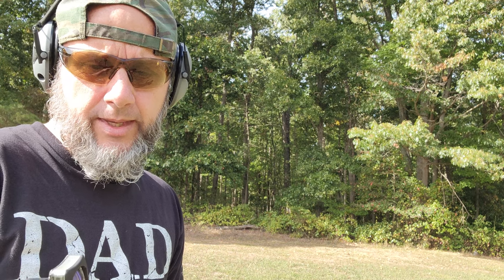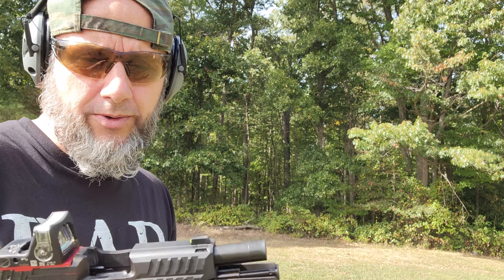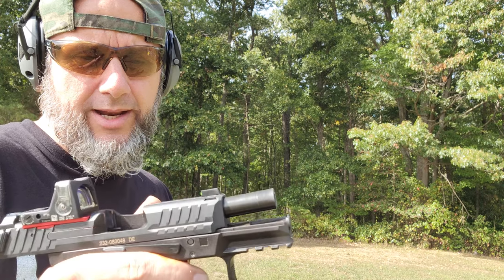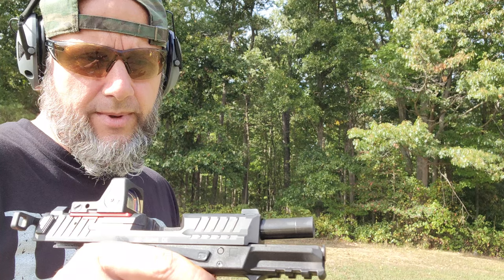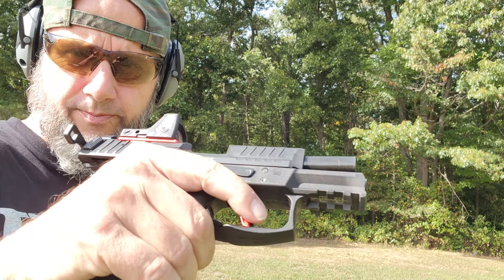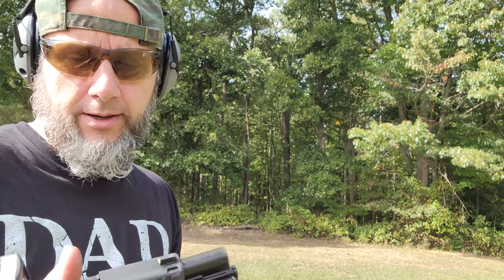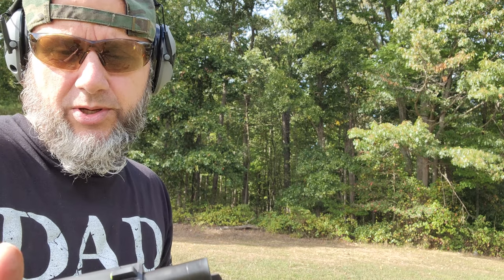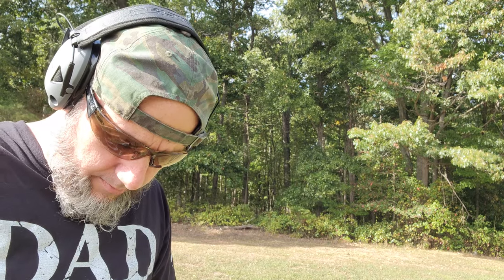H&K VP9SK Unbox Setup and Shoot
In this video I open up the VP9 package and set up the pistol. There are some brief comments.